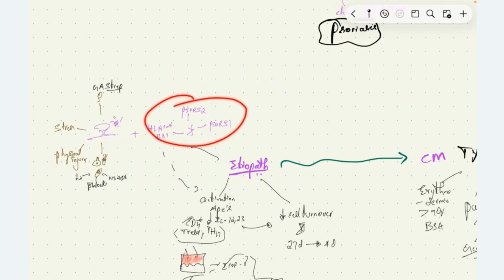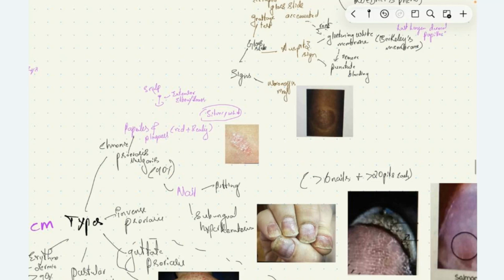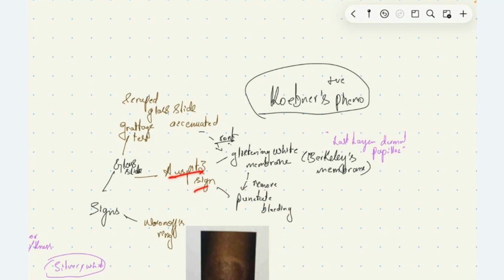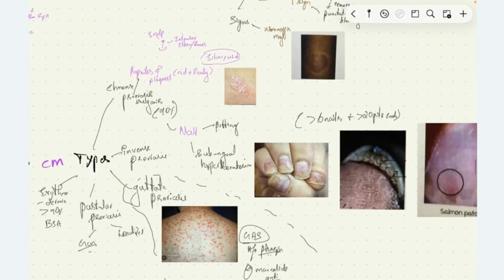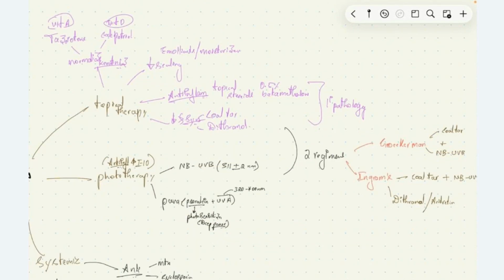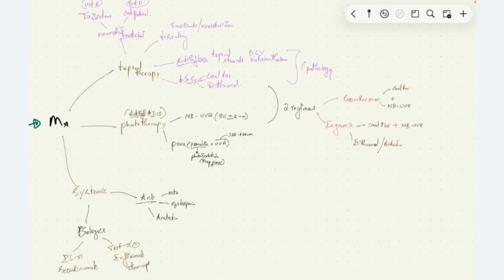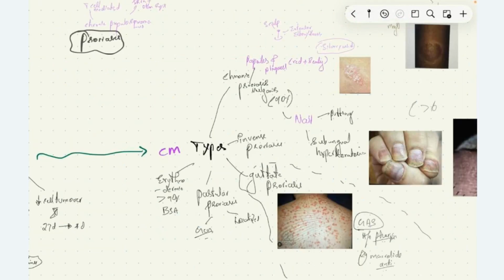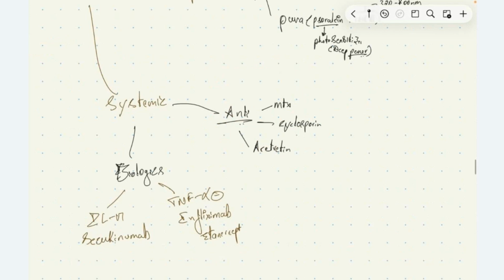Psoriasis In 11 Min | Dermatology | University Exams